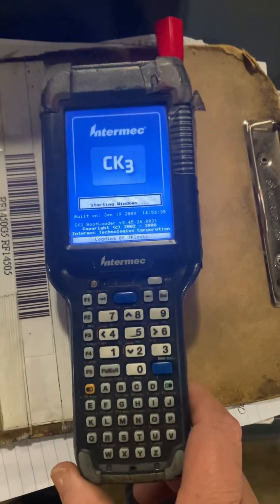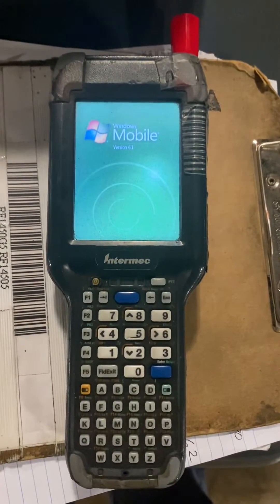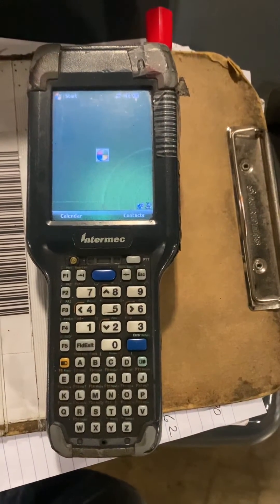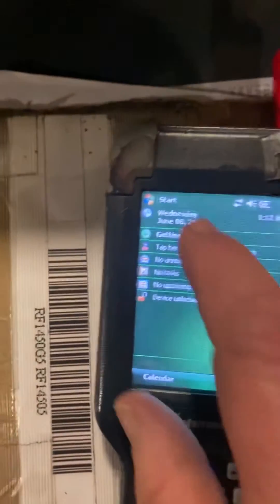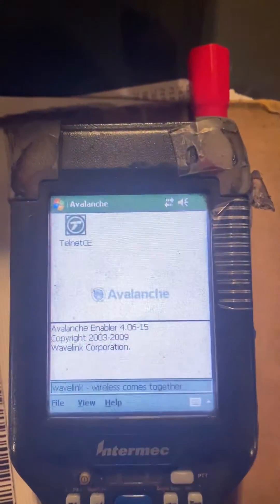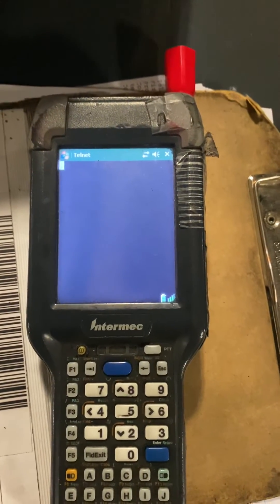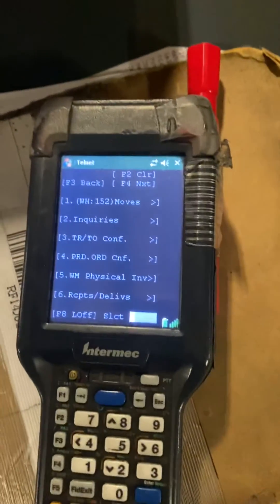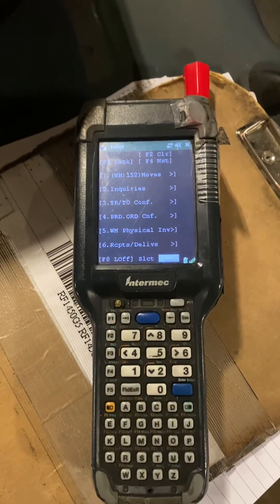Using an RF scan gun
Tutorial on using the RF scanner